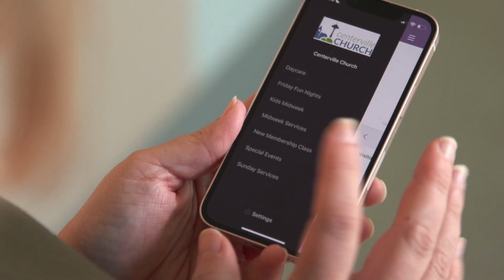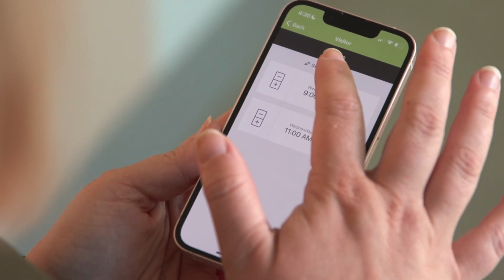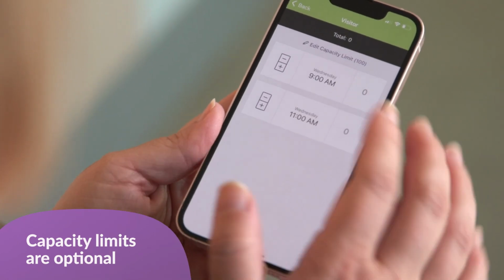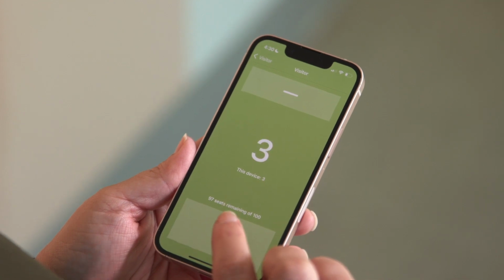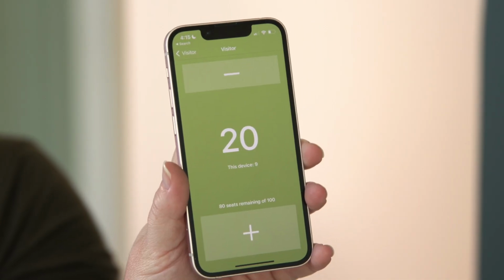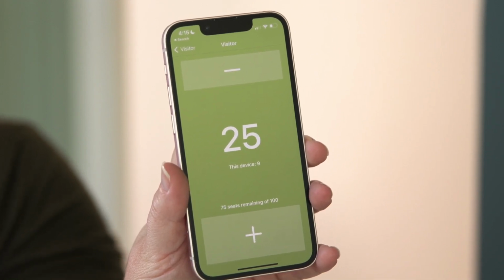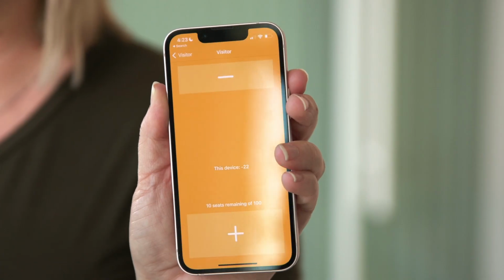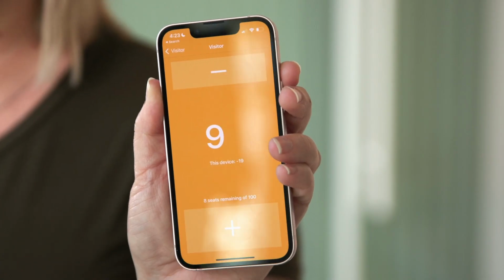Check-Ins Volunteer Training: How to Use Headcounts